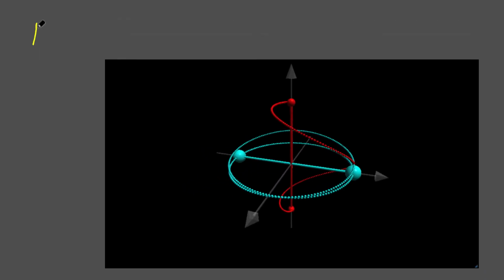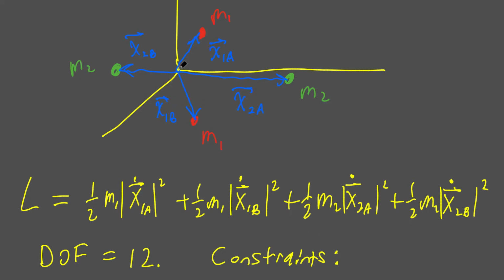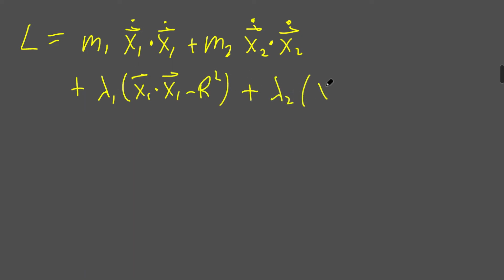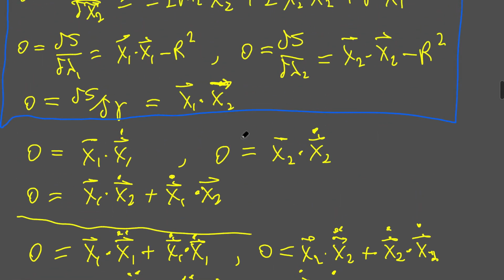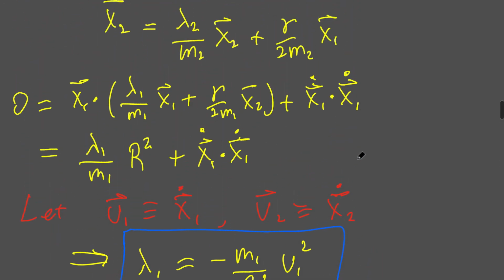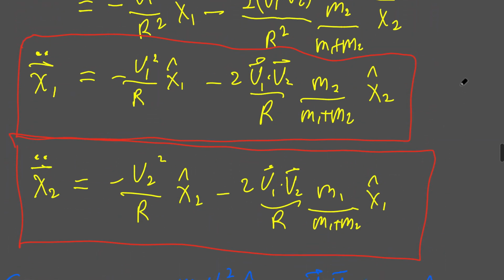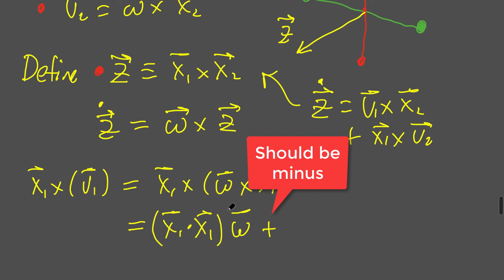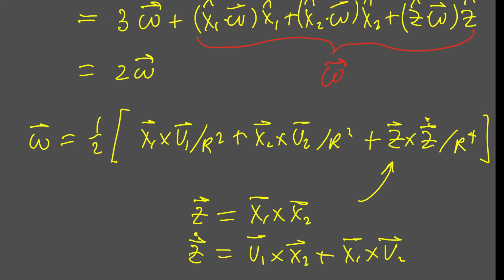The Dzhanibekov Effect: Equations and Simulations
The surprising behavior of a rotating rigid body, known as the Dzhanibekov effect, is explained intuitively in the video "Rigid Body Motion and the Dzhanibekov Effect". Here I derive the equations of motion for the four-mass rigid body used in the simulations. The analysis uses the Lagrange multiplier method, which yields explicit formulas for the internal forces that hold the rigid body together.

The numerical code is called DzhanibekovEffect, and is available at

Glowscript was developed by David Scherer and Bruce Sherwood, and is maintained by Bruce Sherwood.